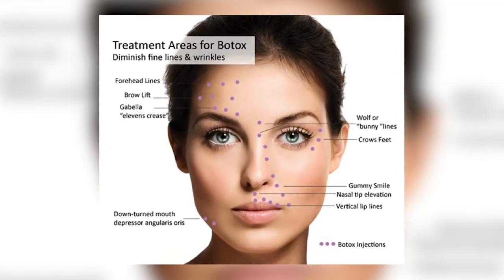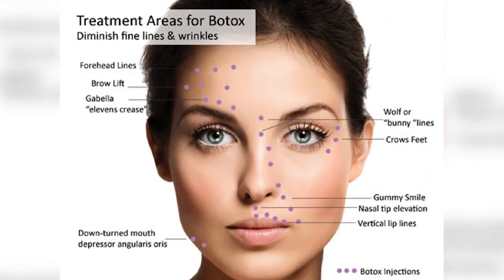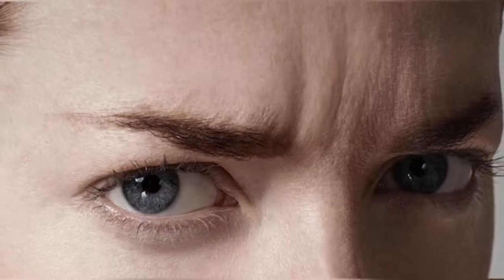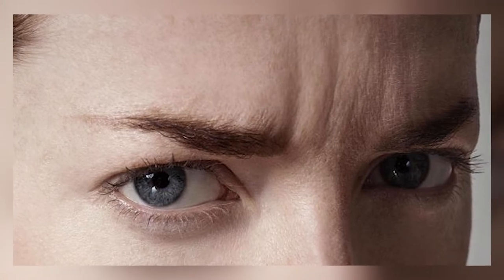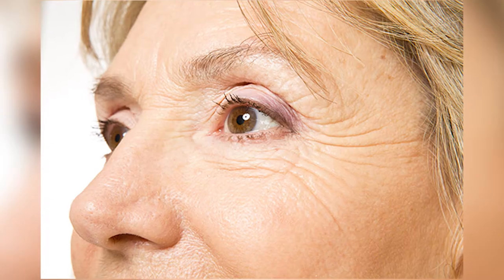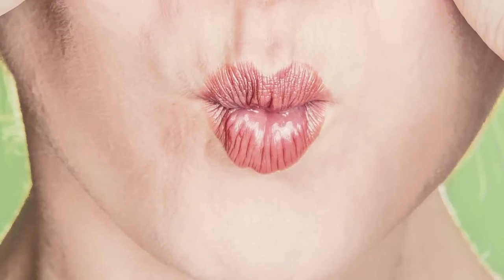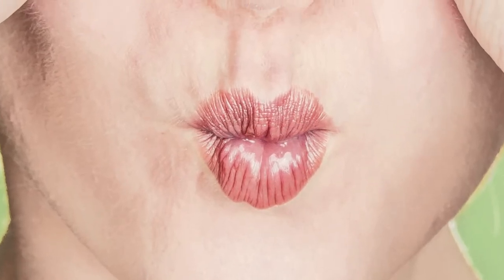Where is Aesthetic Botox Injected-Dr Rajani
- Aesthetic Botox is FDA approved to be injected in the area of the eyes and frown. The FDA regulates the product not the practice of medicine and Botox Cosmetic has been used in many facial areas to create beauty and youth.
 In this video Dr Rajani describes its use and areas of common injection. Many new areas are being evaluated to change angles and shape as well as to aid in therapeutic advancements like headaches, depression and dental grinding.
Botox and Dysport can be combined with dermal filler injection, PRF, PRP and laser procedures.
He is the founder of Plasmasculpt.